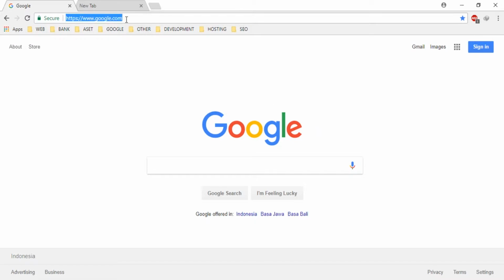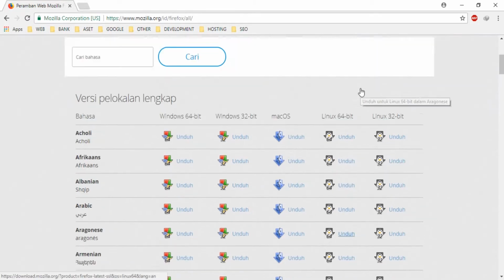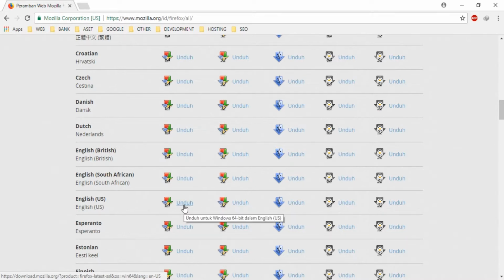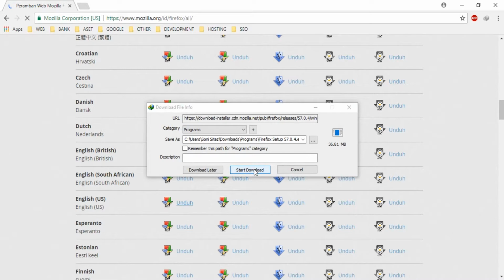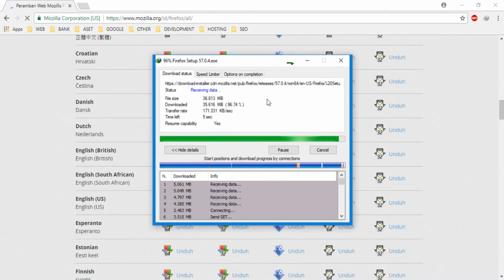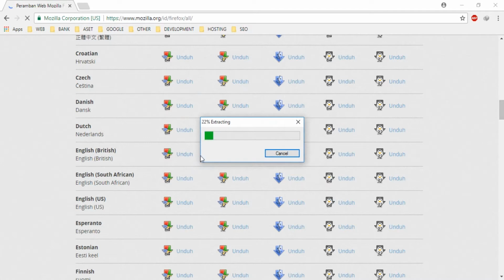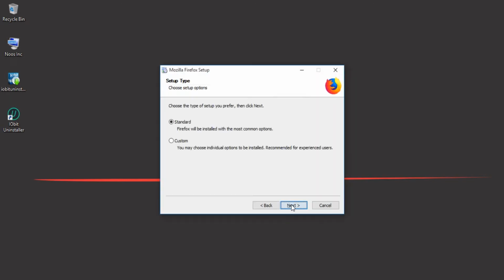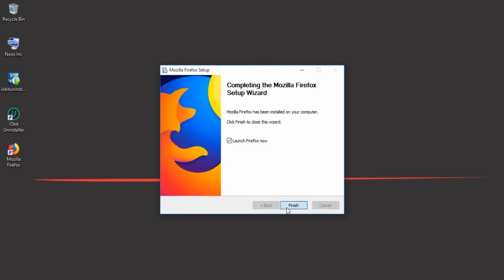Get Mozilla Firefox Offline Installer With Latest Version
Tutorial How to Get Mozilla Firefox Offline Installer With Latest Version.